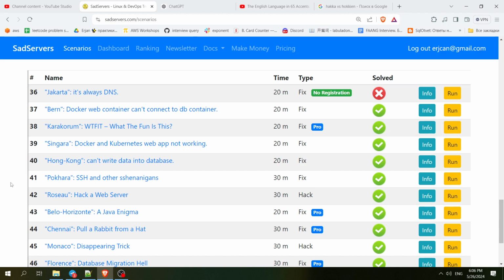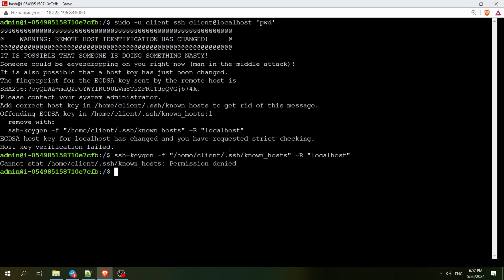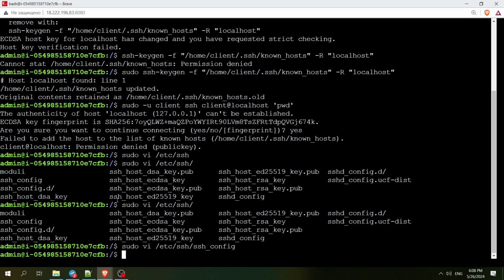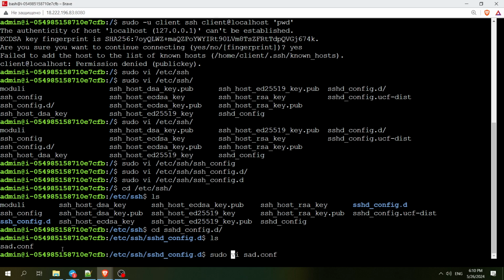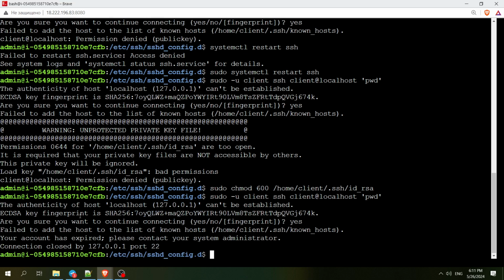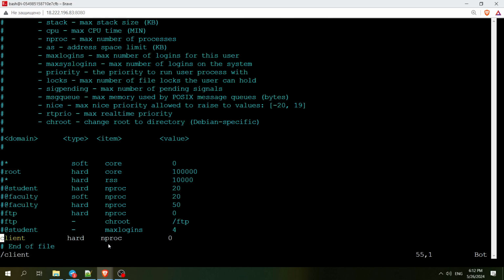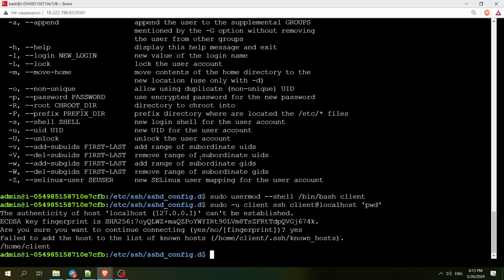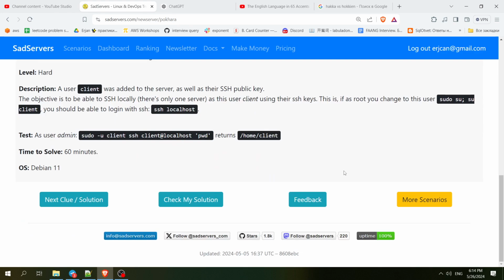pokhara sad servers